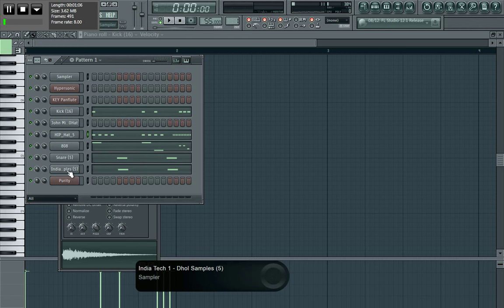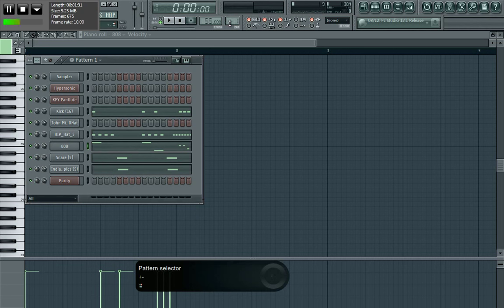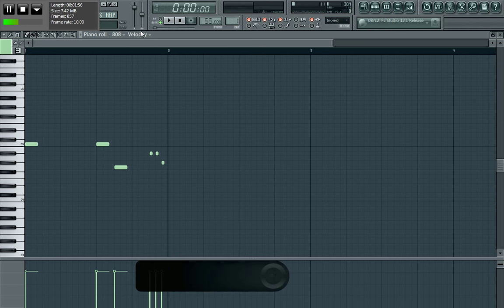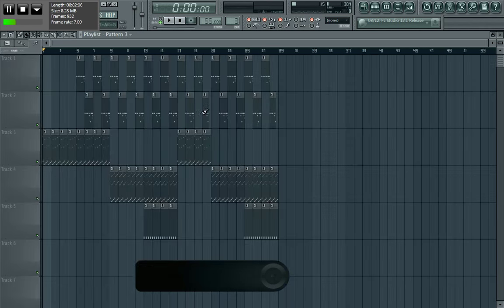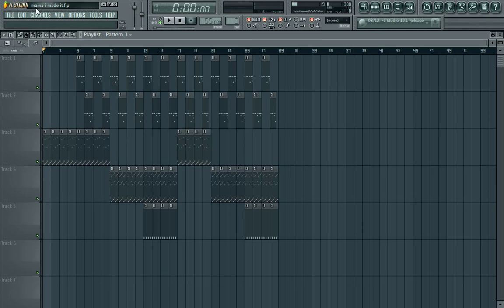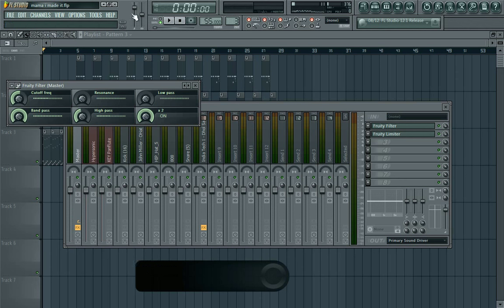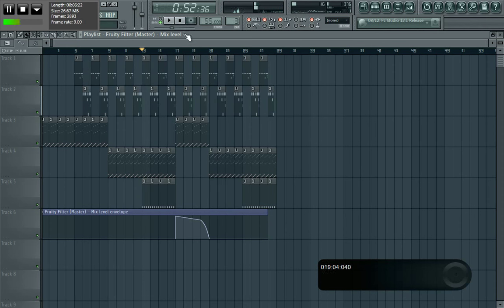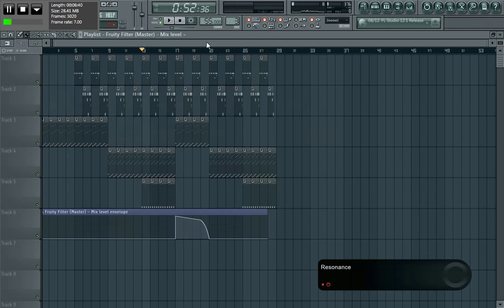Cassper Nyovest- Mama i made it instrumental [Fl studio tutorial]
All questions/comments please post them on the website (link posted above), thanks.